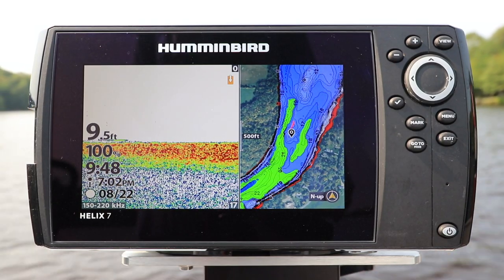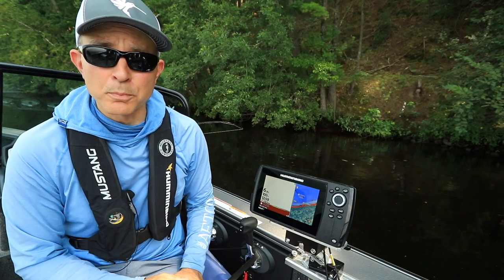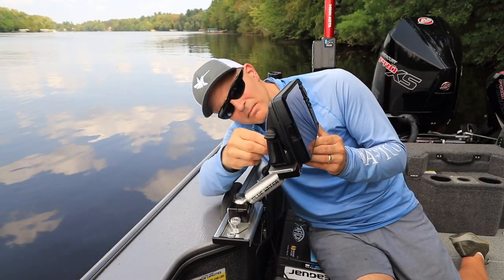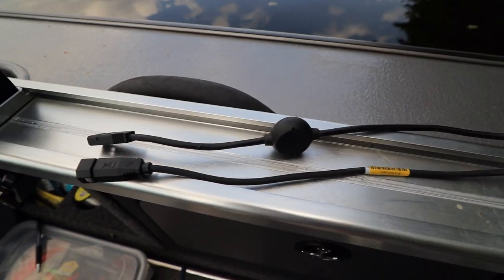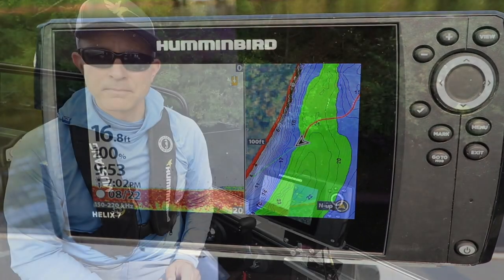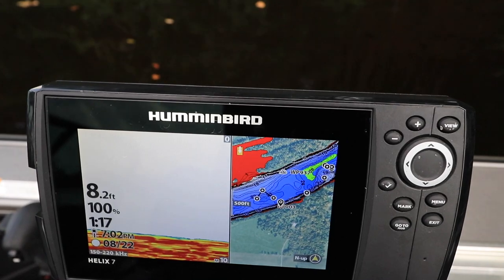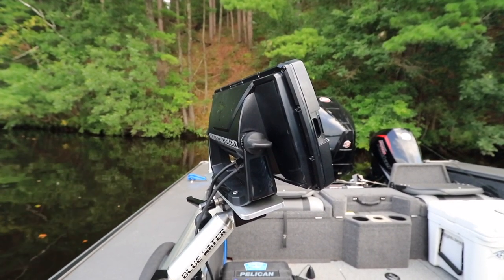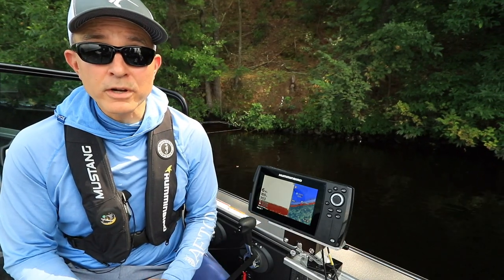Humminbird HELIX Quick Tip: Installation and Rigging Tips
The Technological Angler offers helpful tips for installing your Humminbird HELIX. Unleash the power of your Humminbird electronics by visiting

Products featured in this video:
Humminbird HELIX 7 CHIRP MEGA SI GPS G3